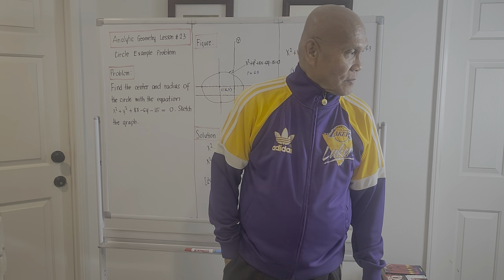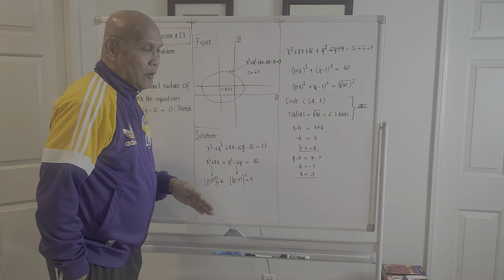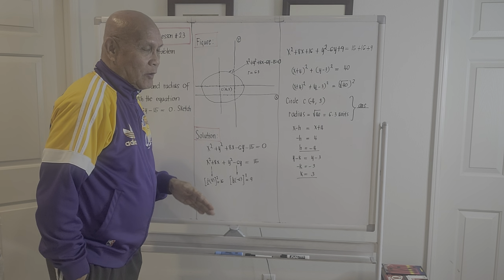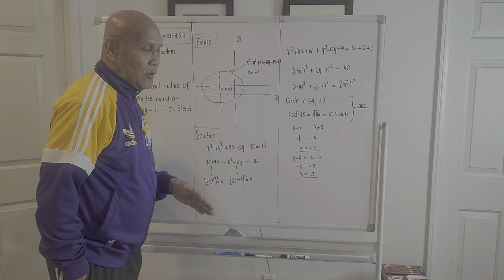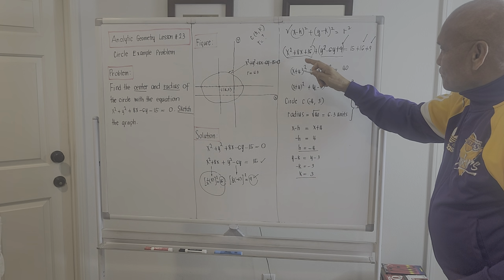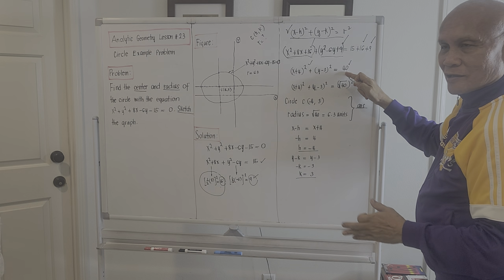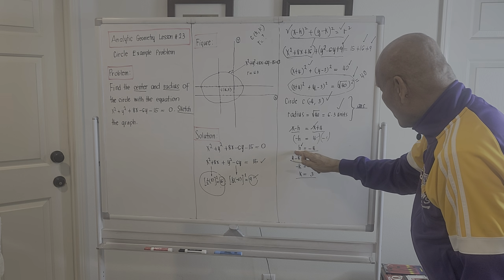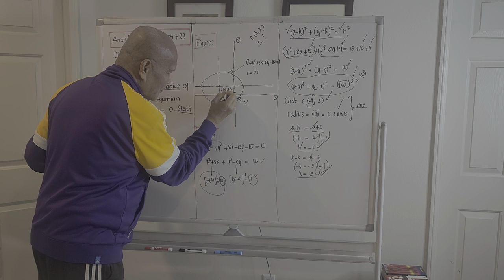Analytic Geometry Lesson #23 __Circle Example Problem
It showed an example problem involving its center and radius.